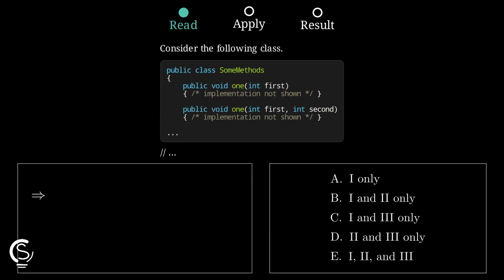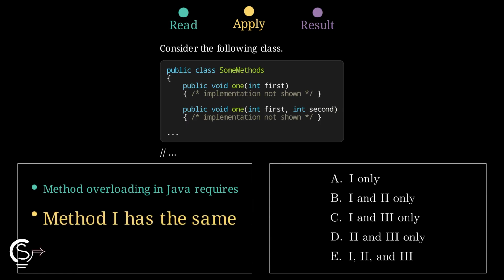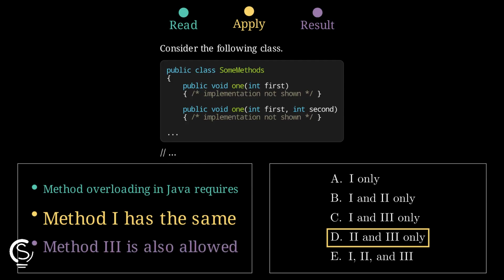2021 AP CSA MCQ Question 24 - Method Overloading and Signatures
Detailed step-by-step solution for the 2021 AP Computer Science A MCQ Question 24 focusing on Method Overloading and Signatures. This question asks which methods can be added to the SomeMethods class without causing a compile-time error. It covers the rules of Java method overloading, specifically how the compiler distinguishes methods based on the number, types, and order of parameters, while ignoring parameter names and return types. The problem evaluates three specific method headers against an existing class structure containing methods named 'one' with various parameter lists. Want more AP practice?